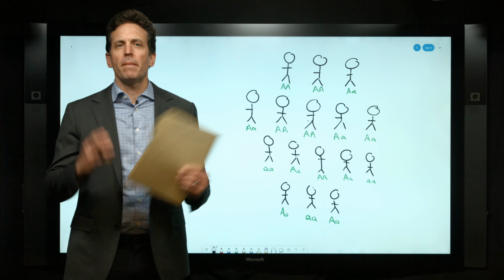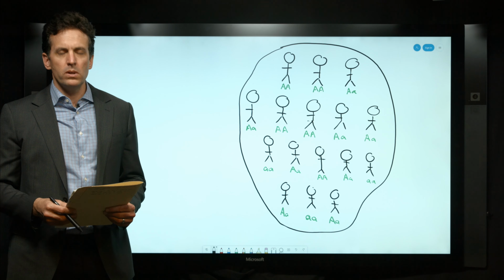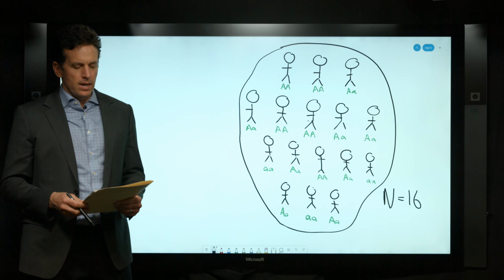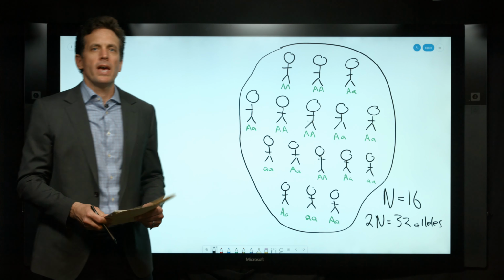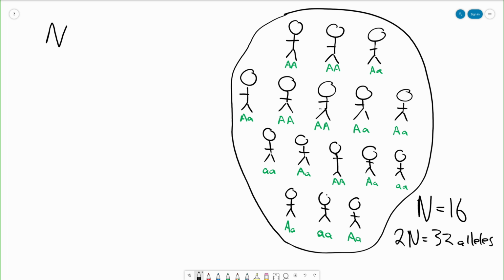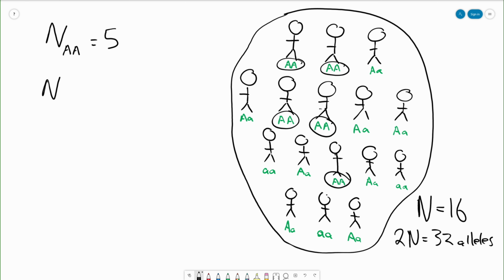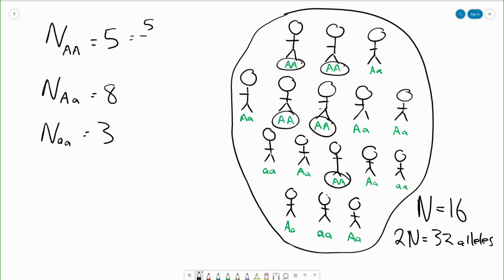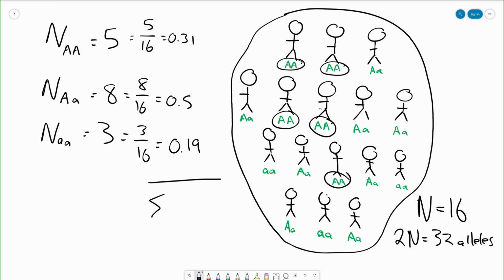Hardy Weinberg Principle 2 of 12